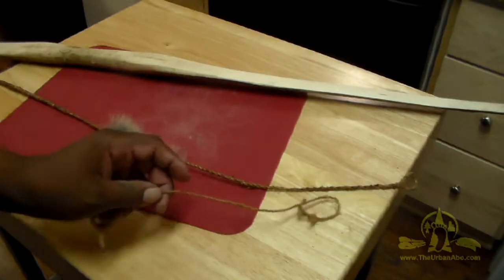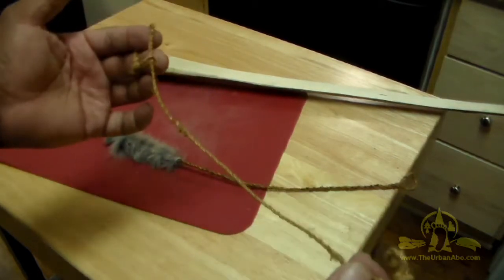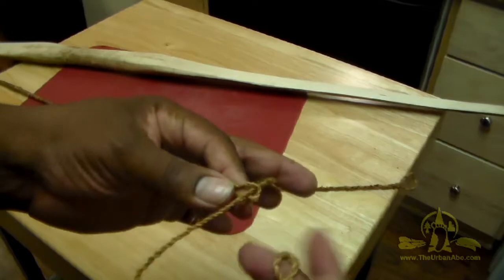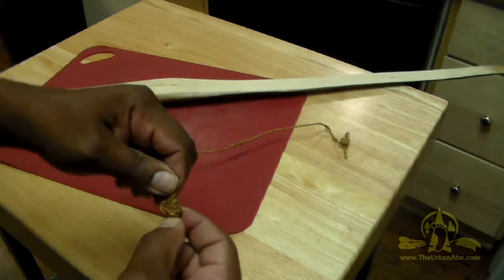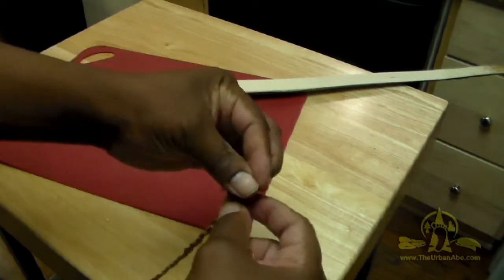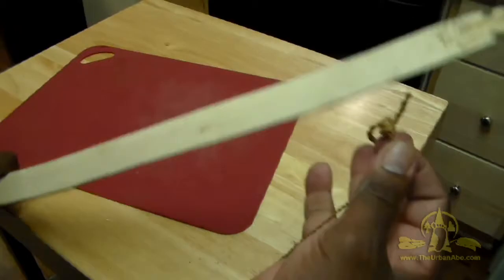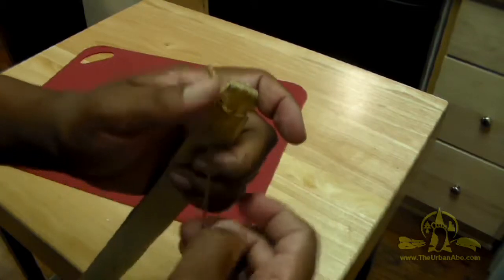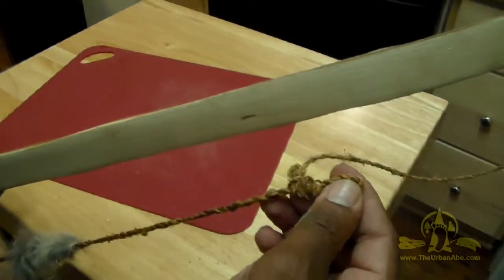Making A Self-Bow Part 7: Adding Bowstring Keeper /w The Urban-Aboriginal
Another optional step for a bow is to add a string-keeper...this is simply a smaller piece of cordage that is tied to the main bowstring and then attached to the top bow limb notch.

This keeps the bowstring easily accessible when the bow is unstrung. BOWS SHOULD NEVER BE STRUNG FOR LONG PERIODS OF TIME! This will create "string-follow" in the bow and will weaken the strength of the bow.